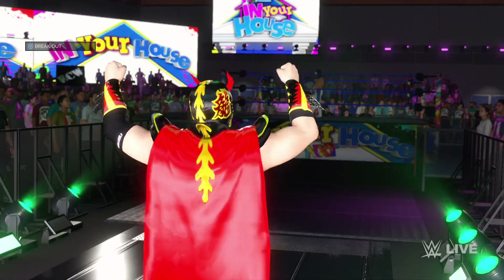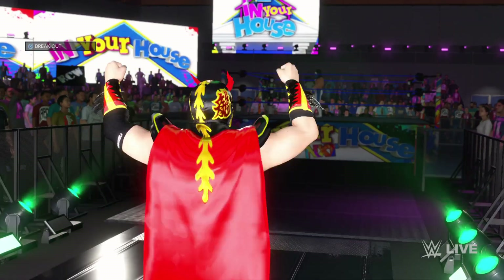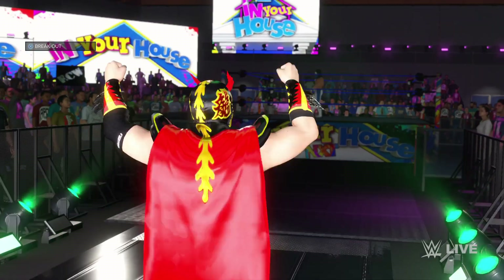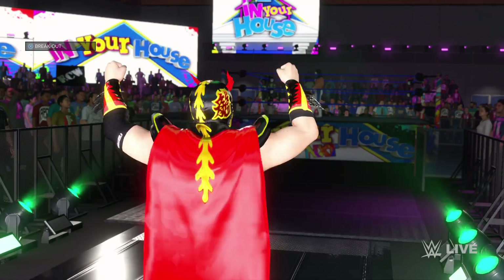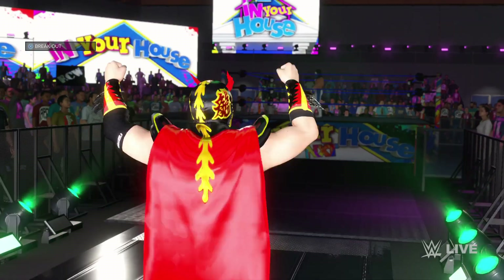FULL MATCH - Bandido vs Ultimo Dragon| Cruiserweight Champion| WWE 2K23 PS4 Gameplay